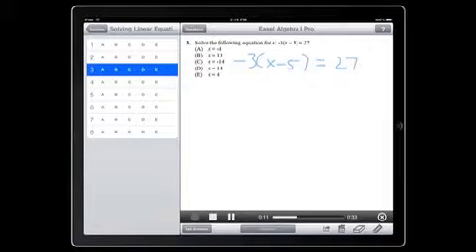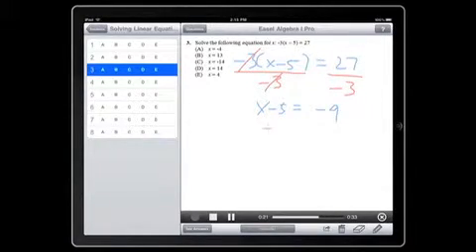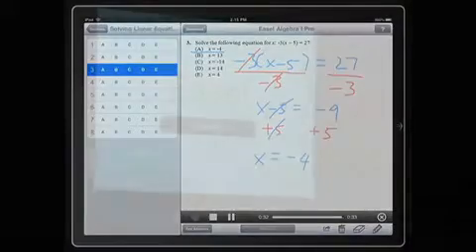DreamIt Philly Demo Day 2010: ShowMe (previously Easel)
ShowMe is an open learning community where you can learn or teach any subject. Watch great lessons for free, or create your own. The ShowMe teaching technology is behind the Princeton Review SAT iPad app.